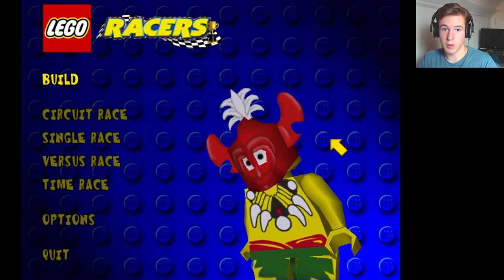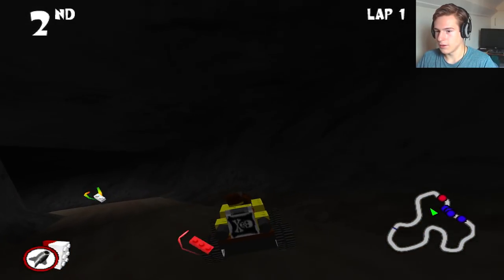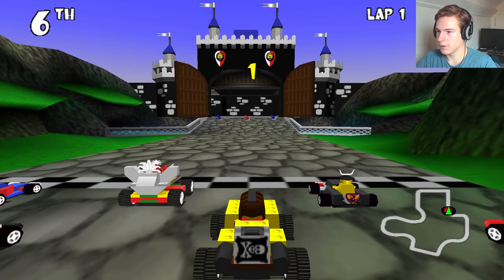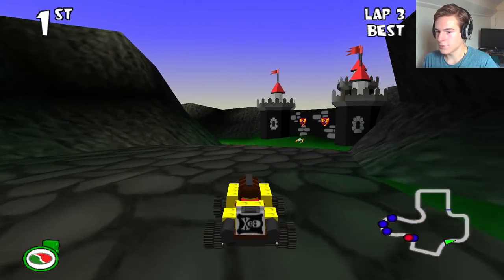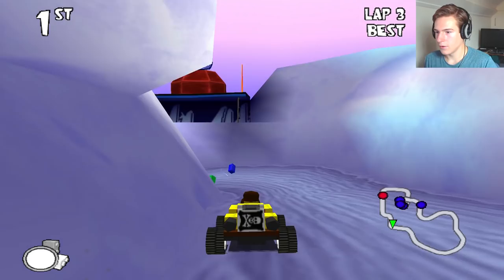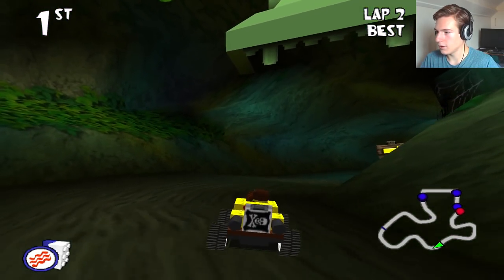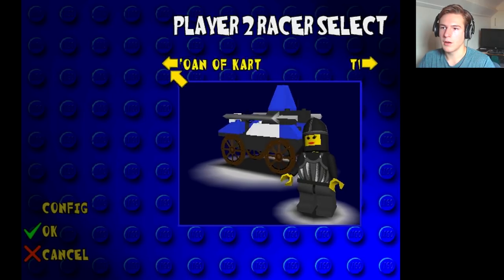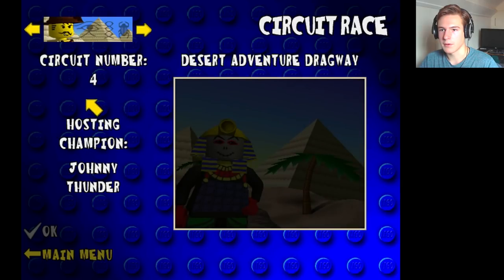Item Strats! - Let's Play Lego Racers (PC 1080p) Part 2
Some thumbnail art is created by MattG! Check out his twitch!